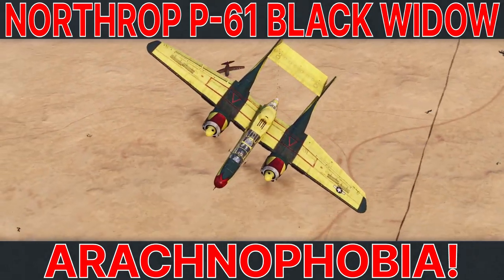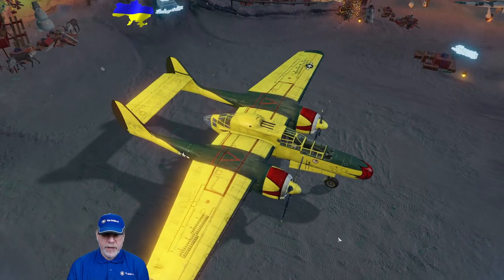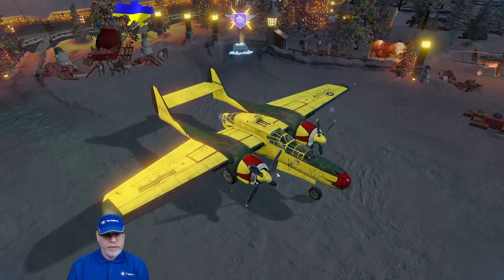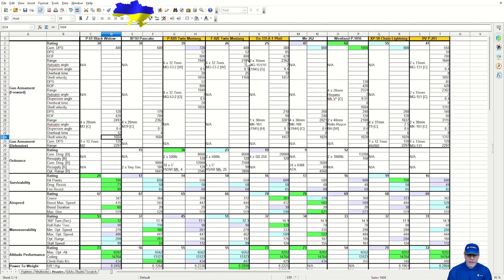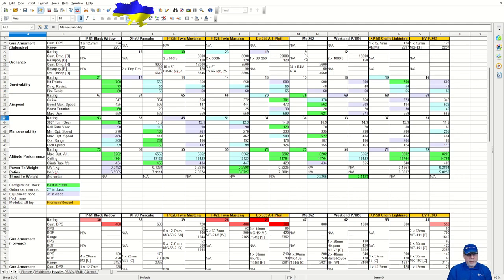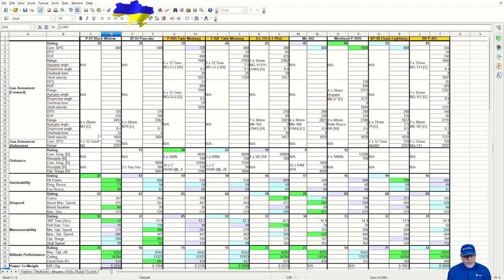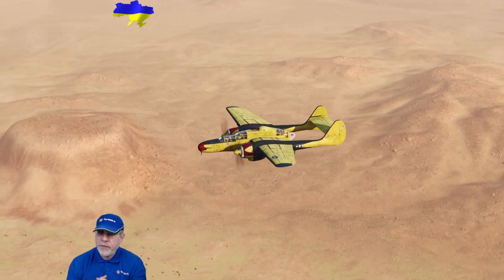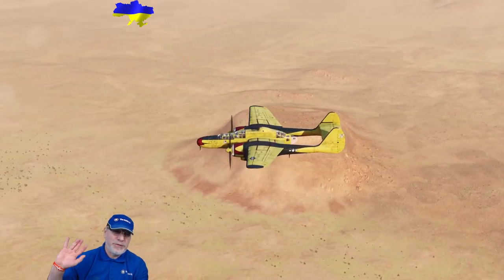World Of Warplanes: A Full Review Of The Northrop P-61 Black Widow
In this video I review the reward plane for Holiday Manoeuvres 2022, the tier 8 American heavy fighter, the Northrop P-61 Black Widow.  I analyse and compare its statistics to those of the other tier 8 heavy fighters, I choose a manoeuvrability build for the aircraft and explain why, I discuss suitable pilot skills and finally demonstrate what it can do with some 5 chevron gameplay.

00:00 Introduction
00:13 First Impressions
02:28 The Plane's Statistics Analysed And Compared
10:40 How I Set The Plane Up
18:22 Crew Skills
21:07 Post-build Effects
25:55 Map Strategy And Tactics
27:47 The Battle
36:22 Results Review
38:49 Final Thoughts